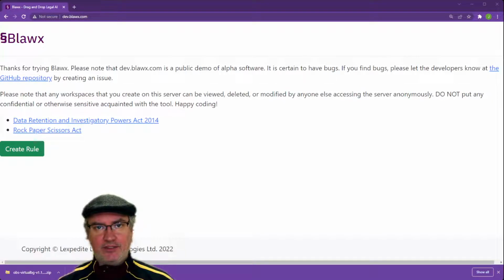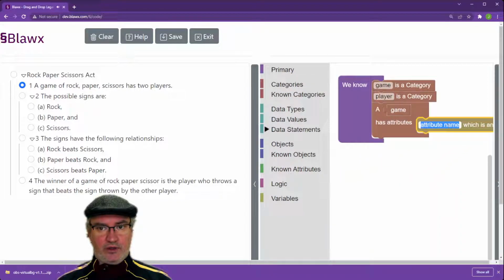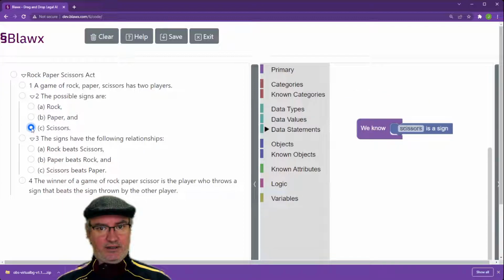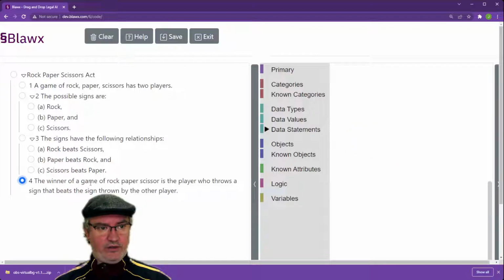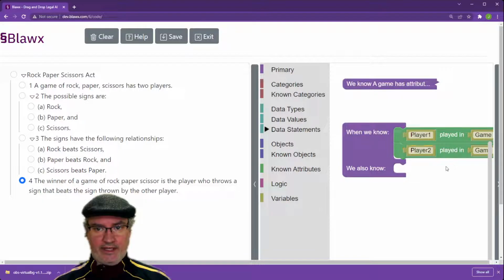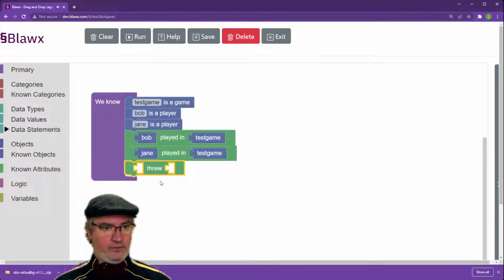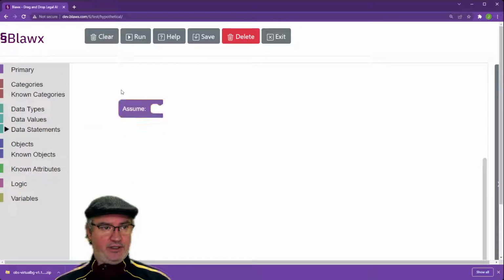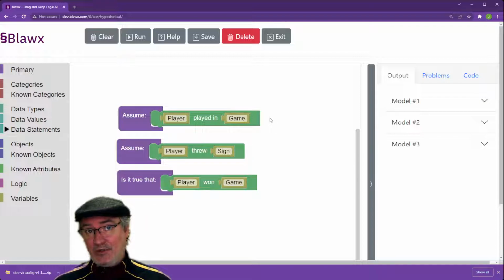Blawx v1.1.0-alpha Demonstration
This is a demonstration of how to encode the rules to Rock Paper Scissors in Blawx v1.1.0-alpha. It shows how Blawx uses Akoma Ntoso encodings of legislation to organize your code, allows you to write code per section of law, allows you to use that same encoding to reason from facts to legal conclusions, and from legal conclusions to facts.